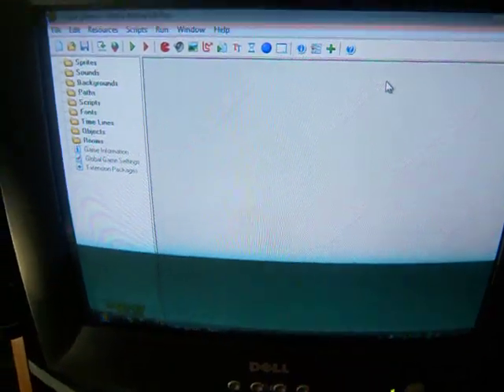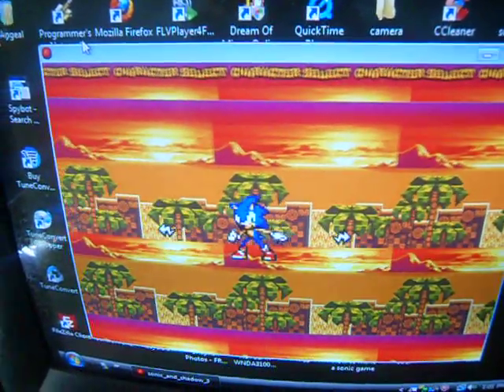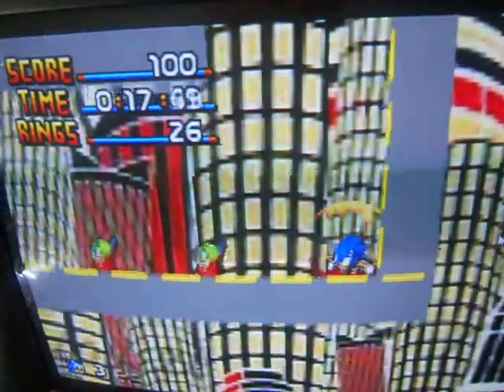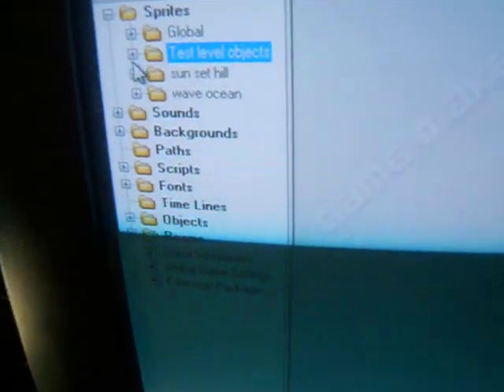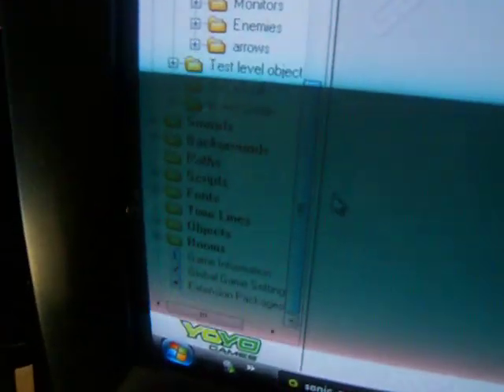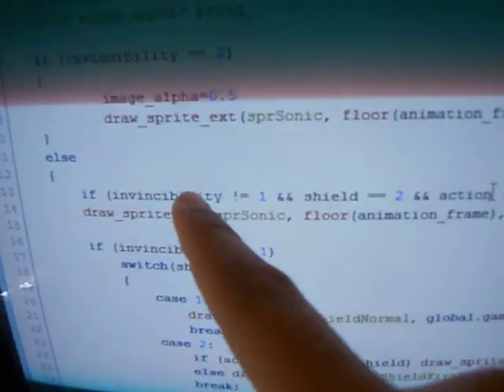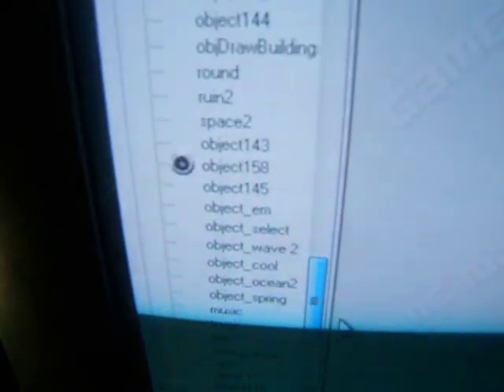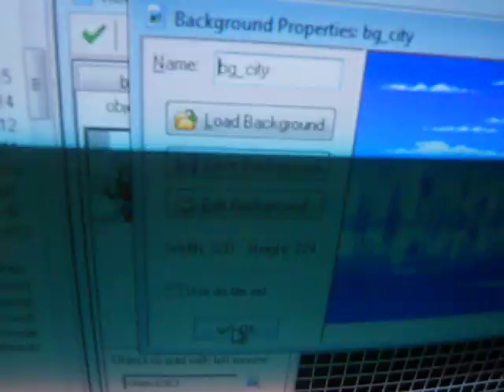How to make sonic game part 1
This is my first tutorial on how to make a sonic game on gamemaker here the download link of my first sonic game you can also play the sonic games on my please write comment if you need help enjoy!!!